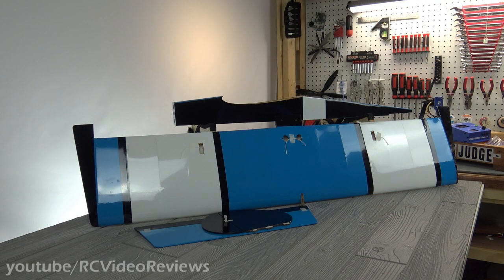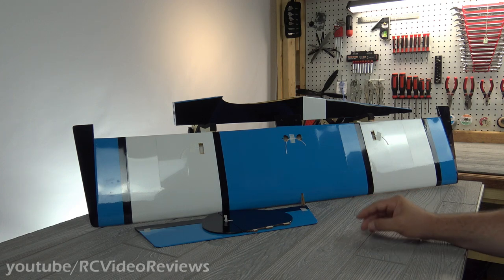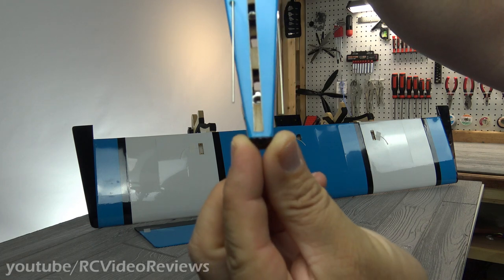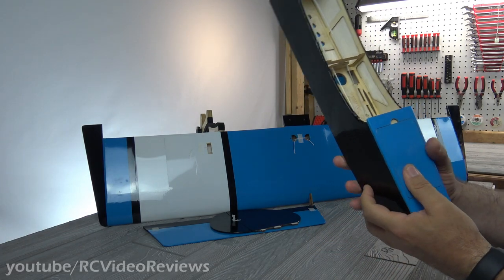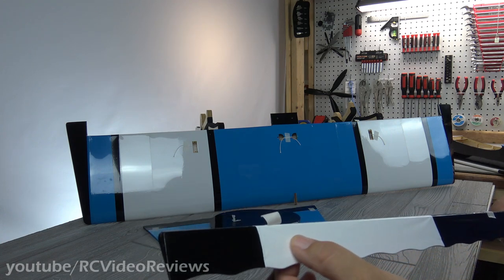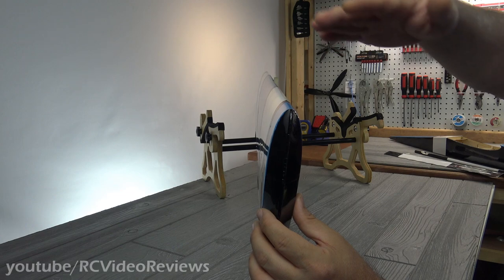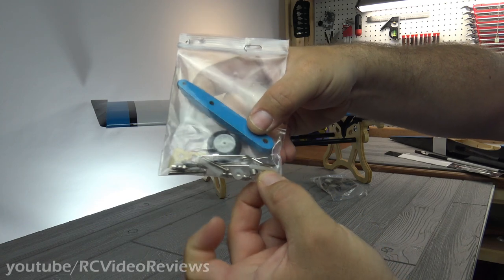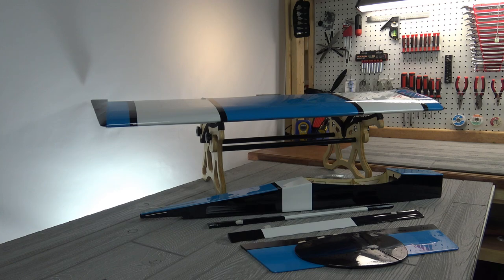HobbyKing Crusader 30E [Ugly Stik] RC Plane First Look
This is the first look at the HobbyKing Crusader 30E. This plane is based on the old standard Ugly Stik. It is not the Durafly EPO version. This is a built-up balsa and shrink covered ARF.

ZTW 60a ESC

Battery: 4s2200